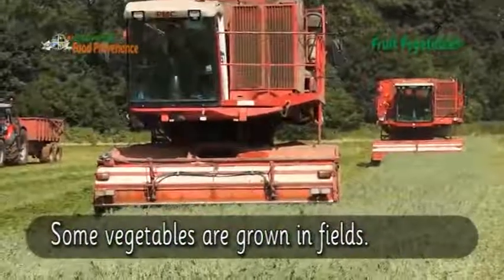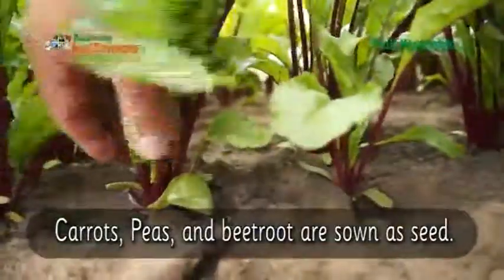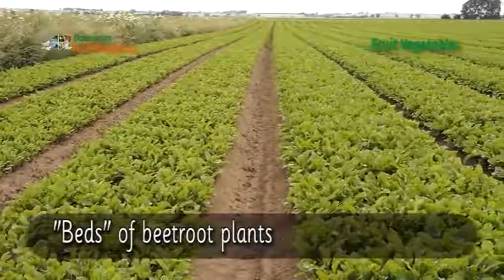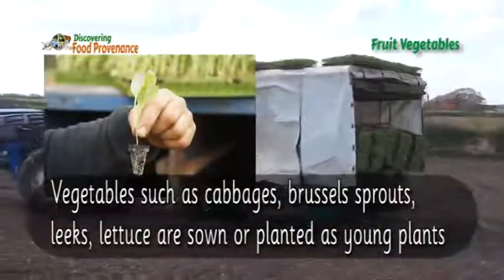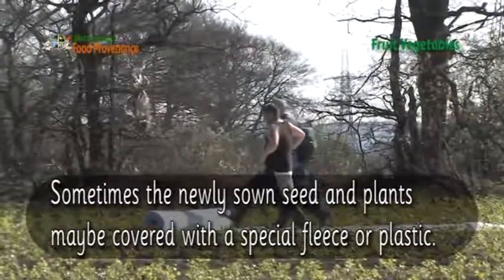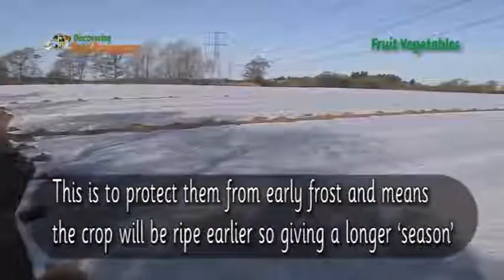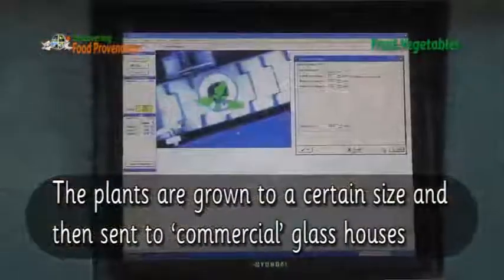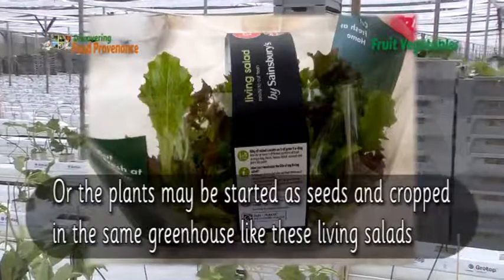Growing Local Vegetables.